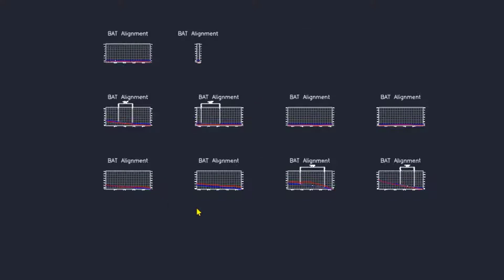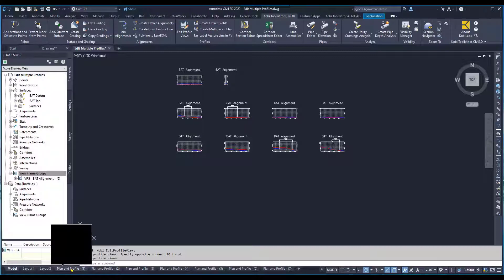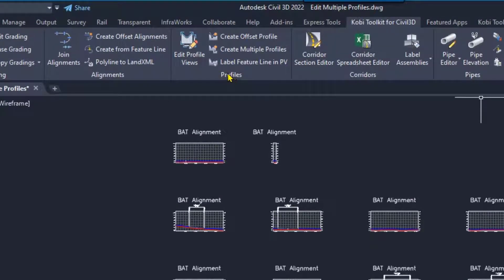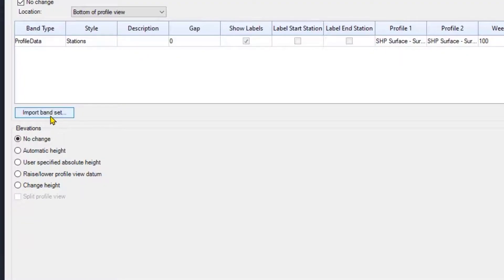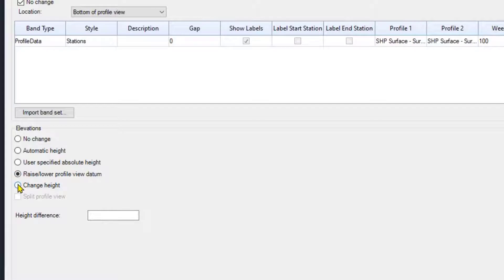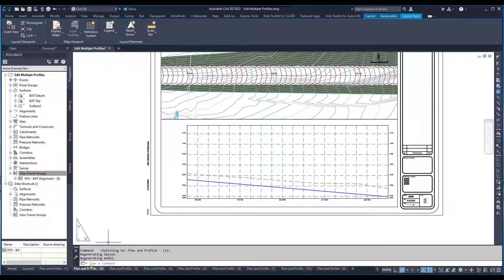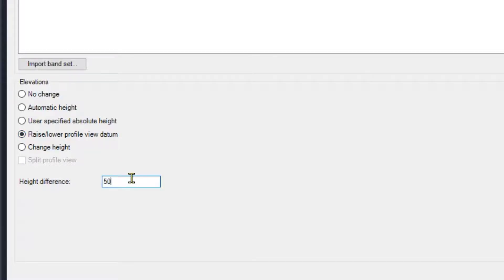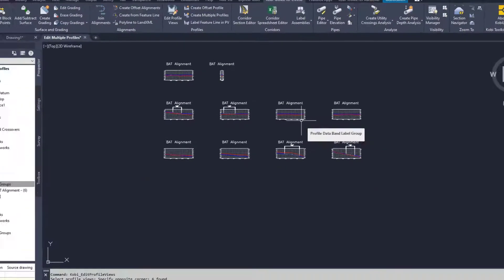Civil 3D Edit Profile Views - Kobi Toolkit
Civil 3D Edit Profile View tool is included in Kobi Toolkit for Civil 3D 2023.